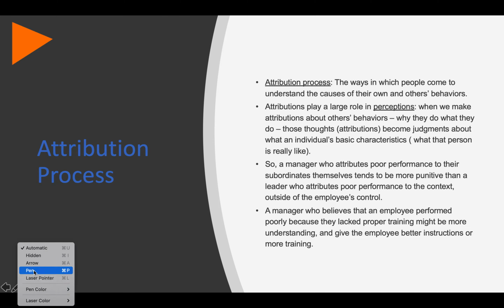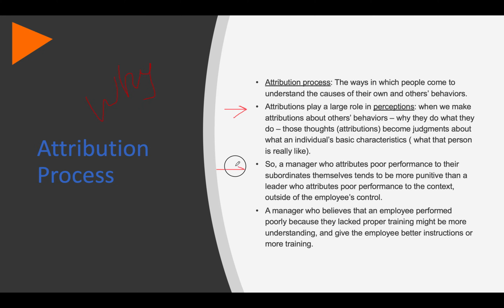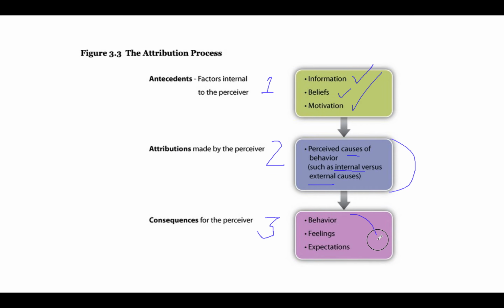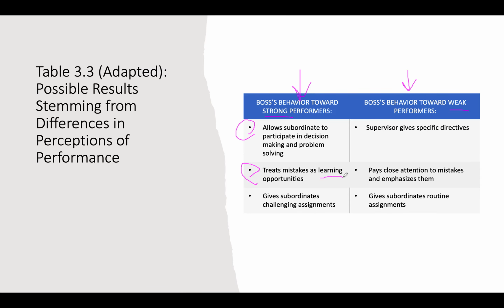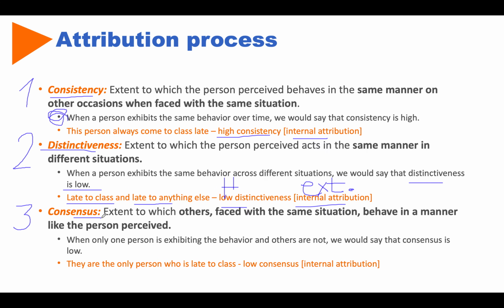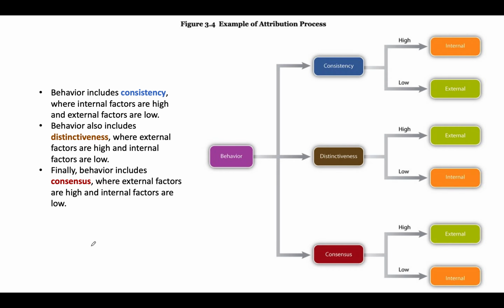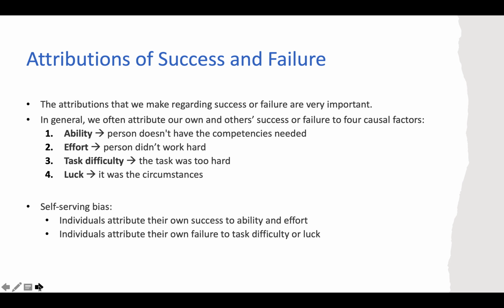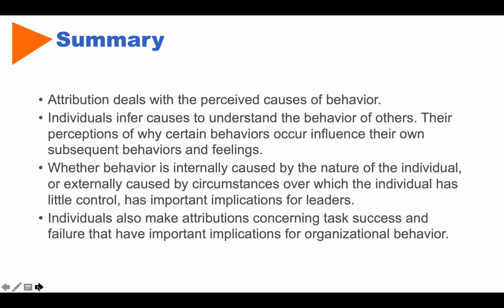MBA Attribution process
Attribution deals with the perceived causes of behavior.
Individuals infer causes to understand the behavior of others. Their perceptions of why certain behaviors occur influence their own subsequent behaviors and feelings.
Whether behavior is internally caused by the nature of the individual, or externally caused by circumstances over which the individual has little control, has important implications for leaders.

Individuals also make attributions concerning task success and failure that have important implications for organizational behavior.
Fundamental attribution error, self-serving bias.

MBA 230 - Ch 3